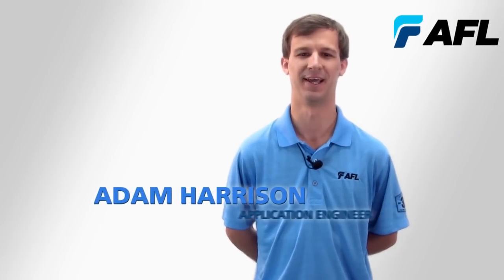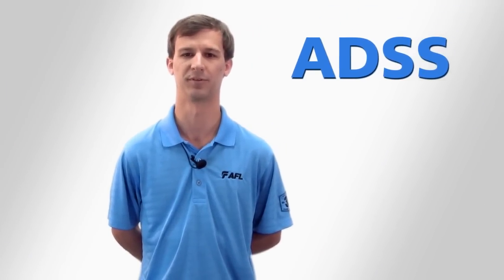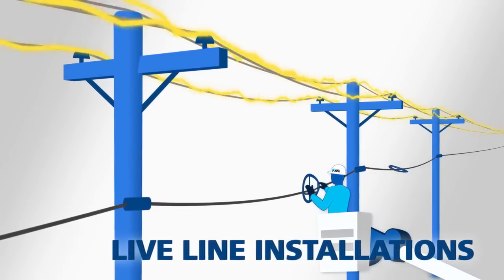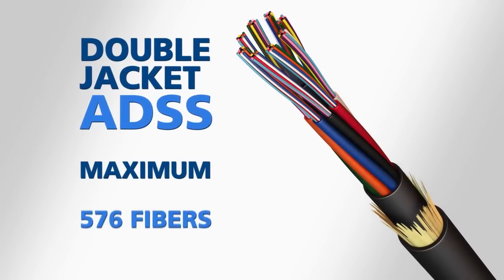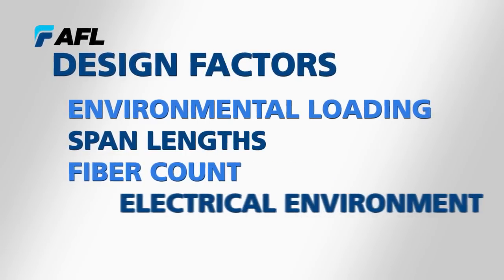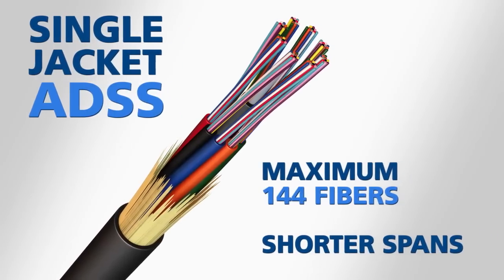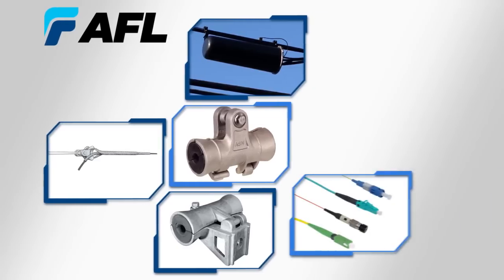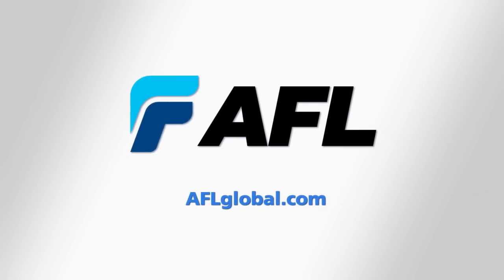AFL All-Dielectric self-supporting cable (ADSS)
Adam Harrison, Application Engineer, talks about our all-dielectric self-supporting cable (ADSS). Discussed in the video are ADSS' advantages over other aerial fiber optic cables and the two ADSS design families.